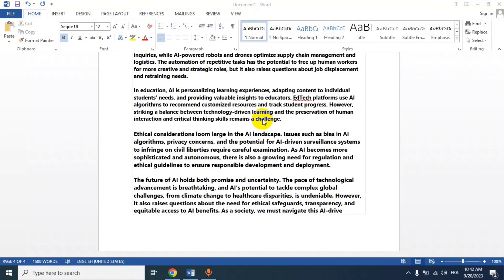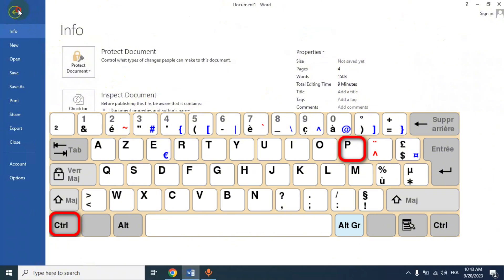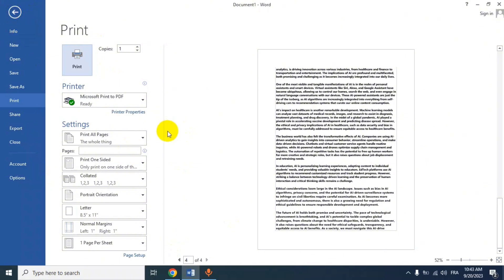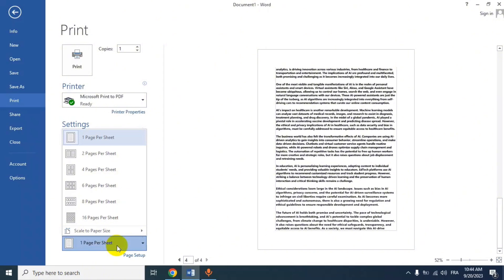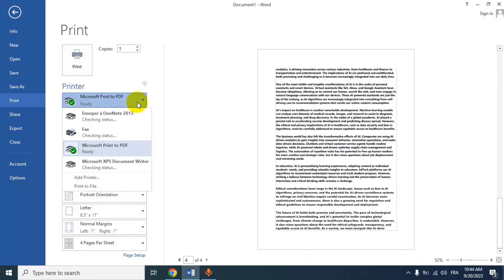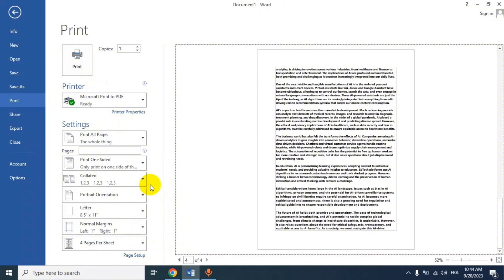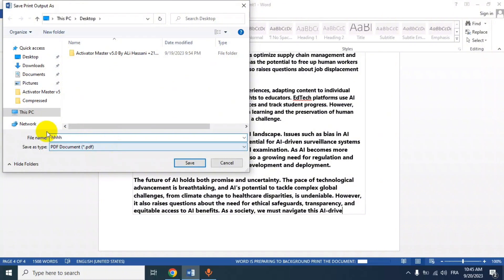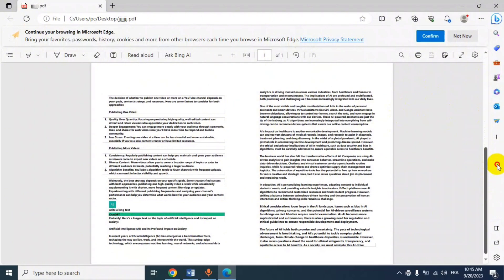how to print multiple copies on one page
in this tutoriel I will show you how to print multiple pages on a sheet|print more pages on one paper